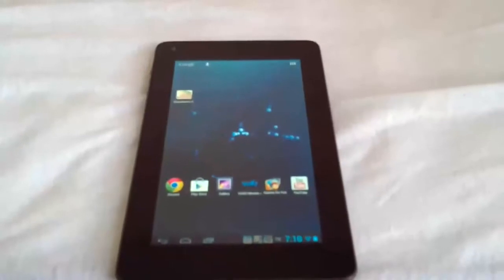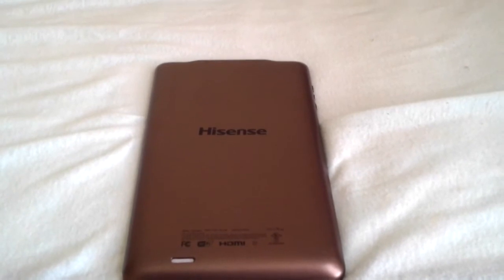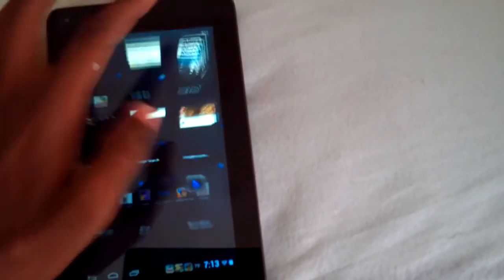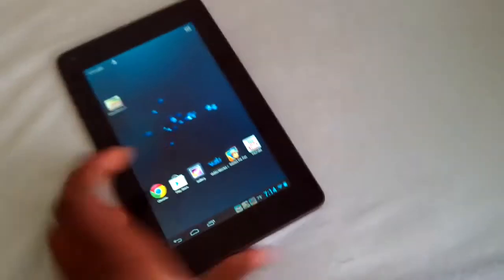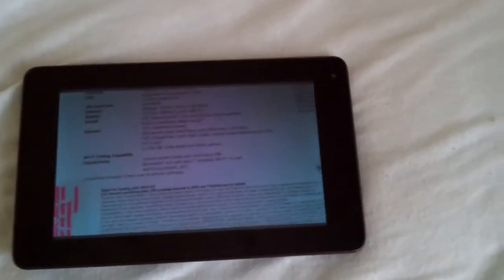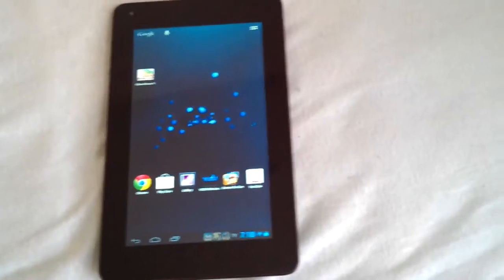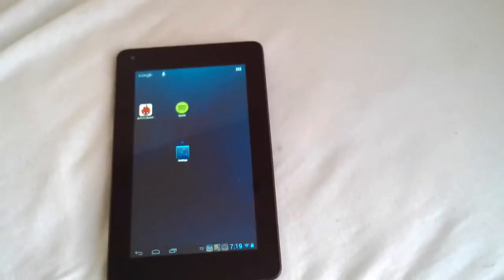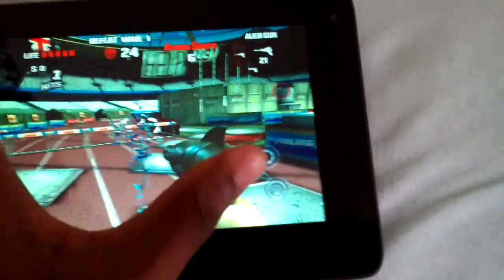Hisense sero 7 lite review!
Powering the Hisense Sero 7 LT are a 1.6GHz dual-core processor and a 3,400mAh battery. You also get 802.11b/g/n Wi-Fi and 1GB of RAM, and the listed amount of internal storage is 4GB of ROM. The device's display has a 1,024x600-pixel resolution. it doesn't have GPS capabilities and NFC like the Pro, it's also important to note that the Sero 7 LT doesn't have Bluetooth, either, which is usually included with even the simplest of gadgets.